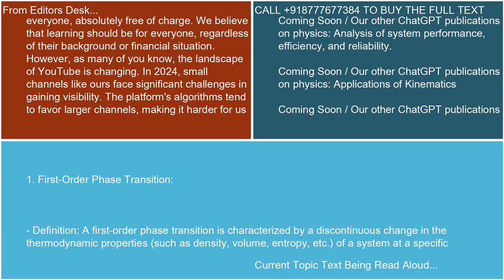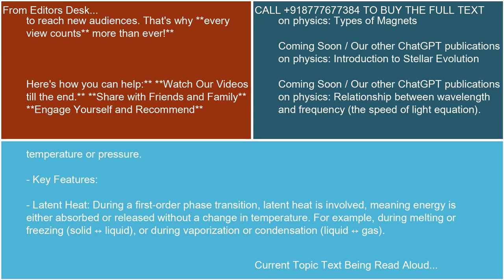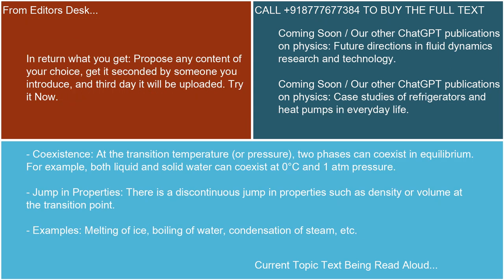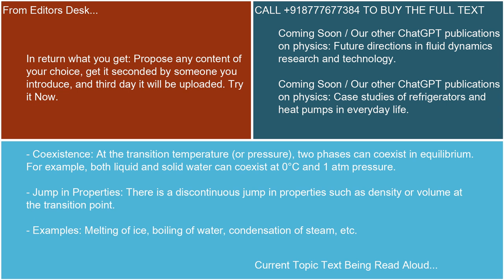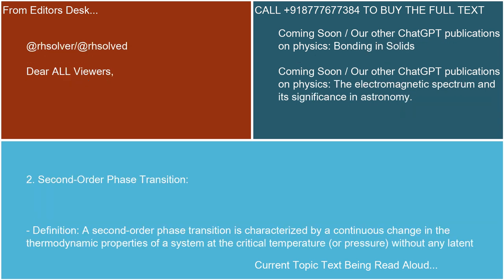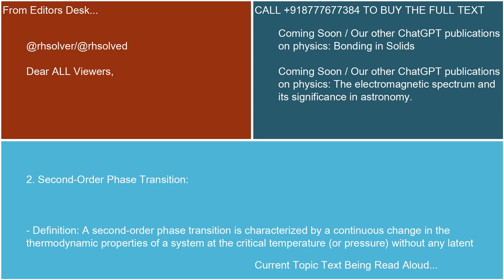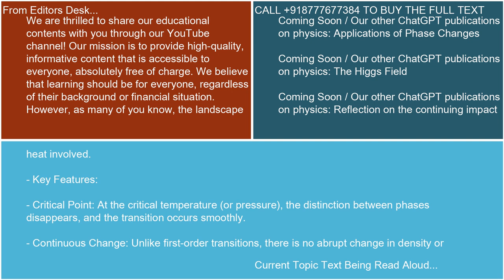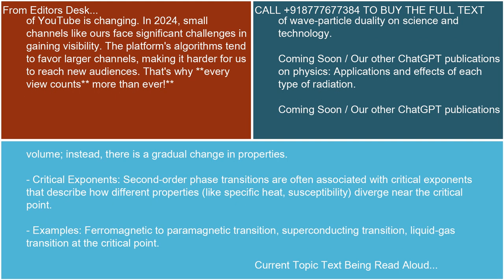Firstorder and secondorder phase transitions 21 10 24 17 55 18